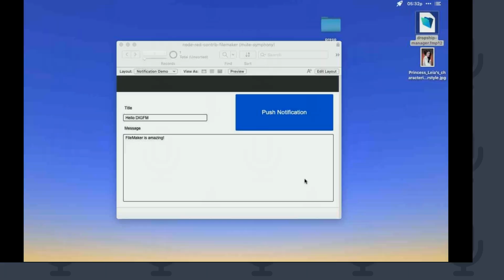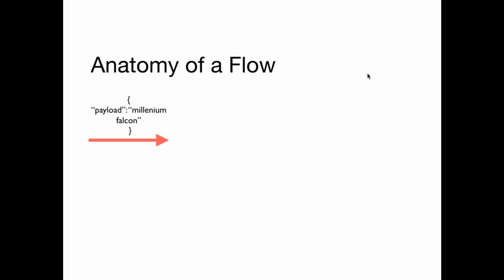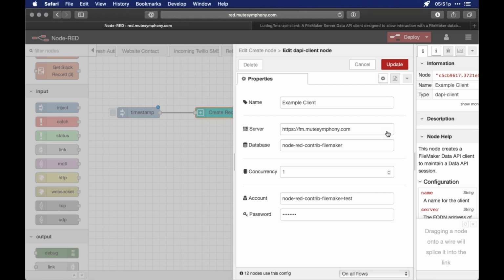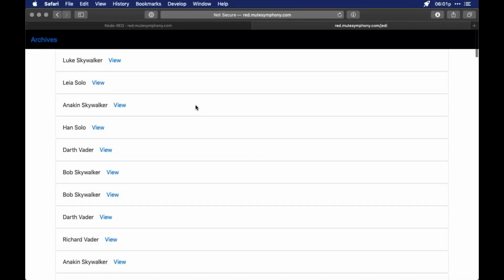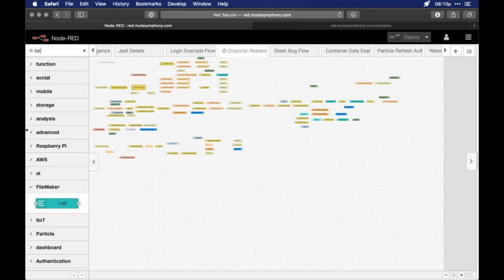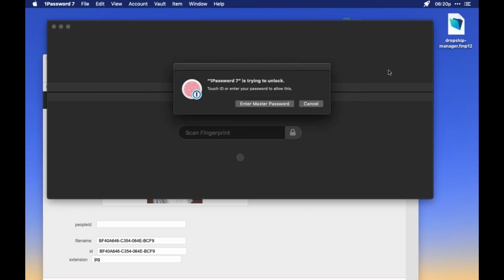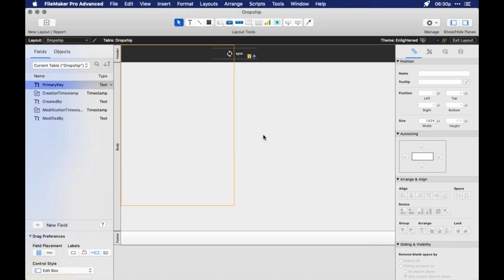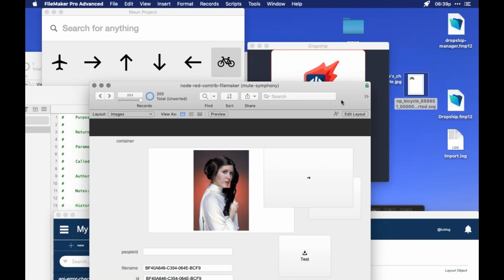DIGFM: FileMaker Coded & Node-Red (7/11/2019; Santa Clara, CA)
Lui de la Parra from SeedCode will show how to use Node Red and the FileMaker Data API to connect with IoT devices and build scalable APIs. Learn how to use Node’s event driven architecture alongside FileMaker’s robust and reliable UI capabilities to solve complex business problems. Node Red allows developer’s to take advantage of visual and flow based programming techniques.

Lui will also preview a new developer tool for managing FileMaker XML clips. Dropship is currently in public beta and will be released shortly. Dropship allows you to manage, search, and modify FileMaker code in a new and streamlined way.